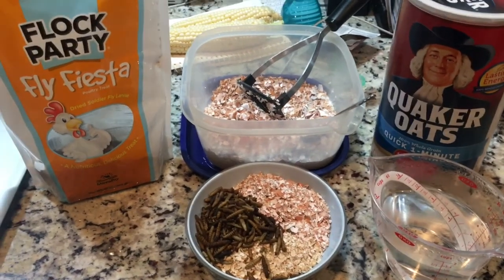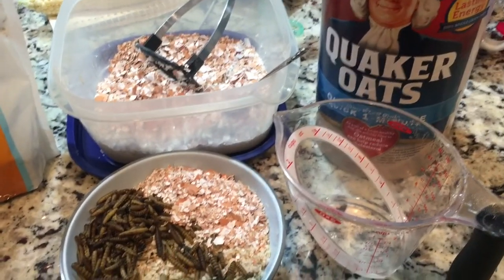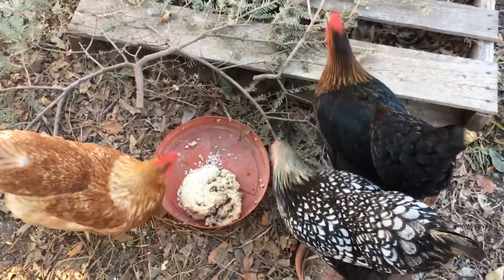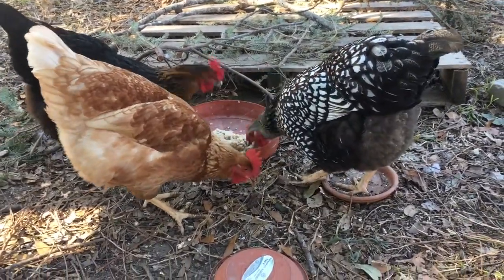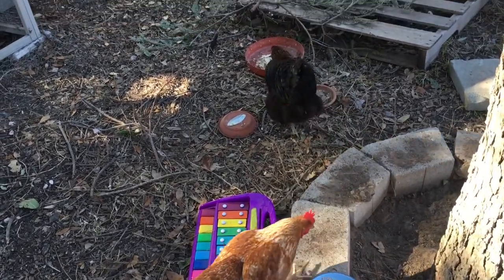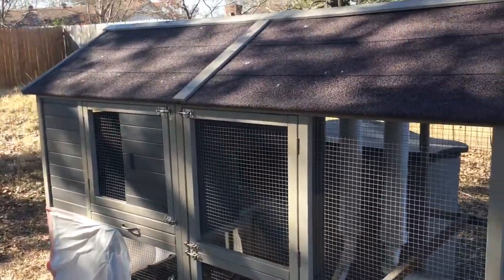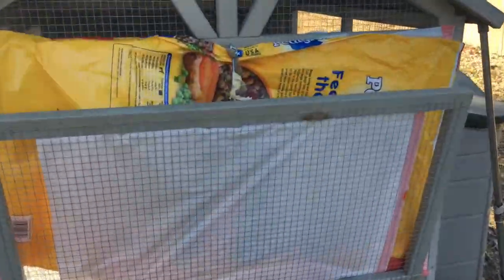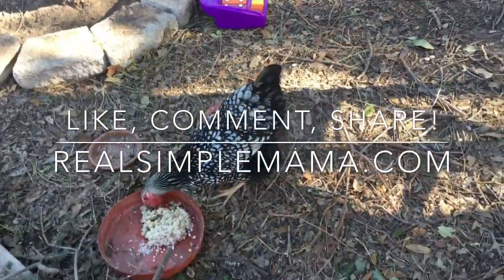Chicken Oatmeal - A Hot Healthy Treat For Backyard Birds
South Texas is frozen! I’ll show you how to make a healthy, delicious chicken oatmeal for your flock. Watch to learn other cold weather coop and chicken hacks.